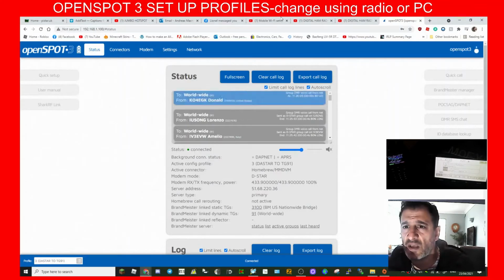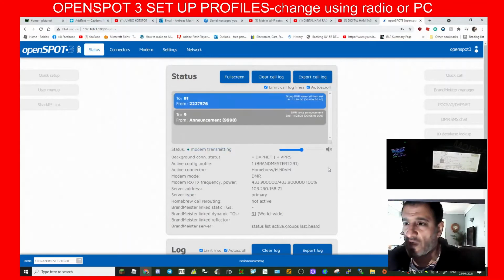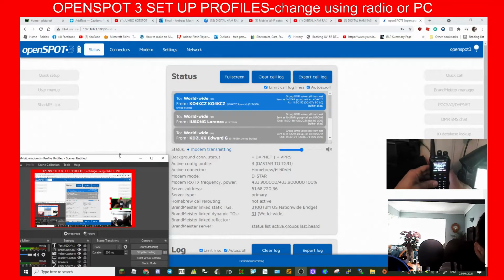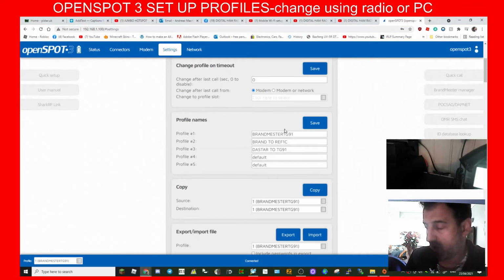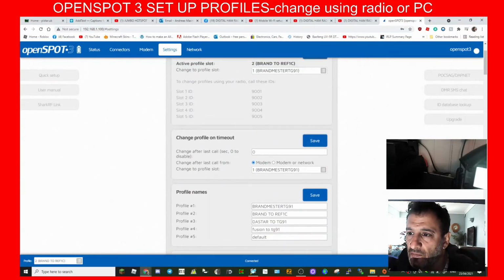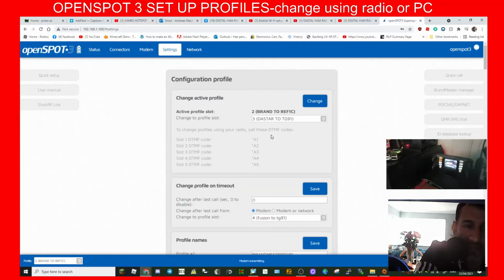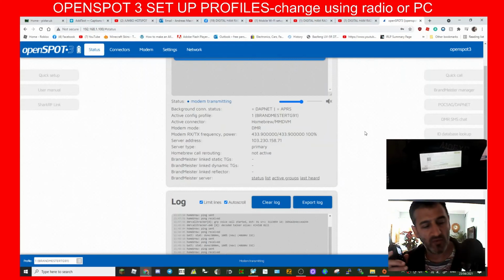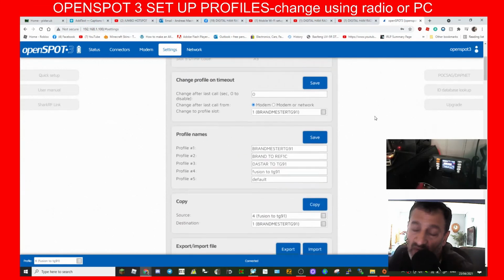OPENSPOT 3 Learning HOW TO ADD PROFILES change rooms using PC and radio